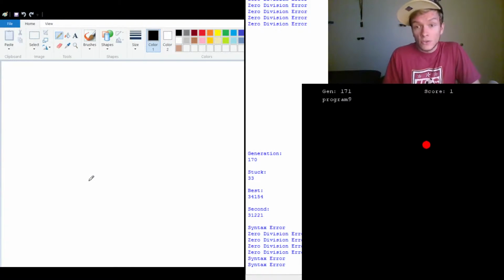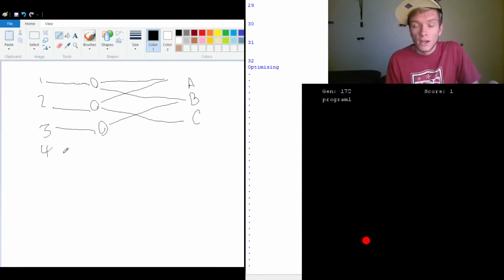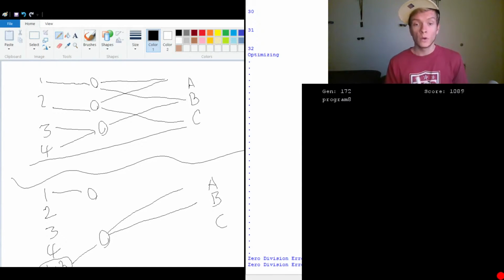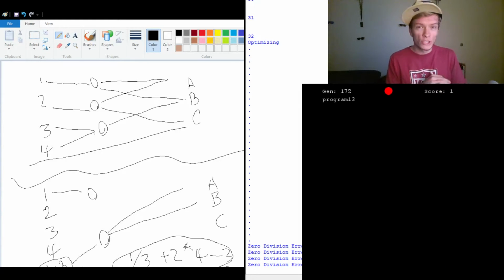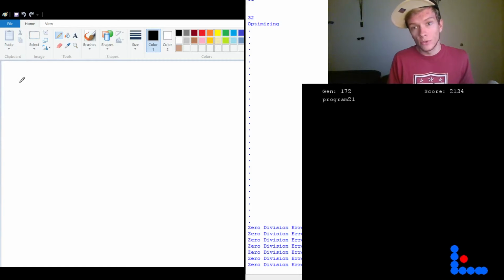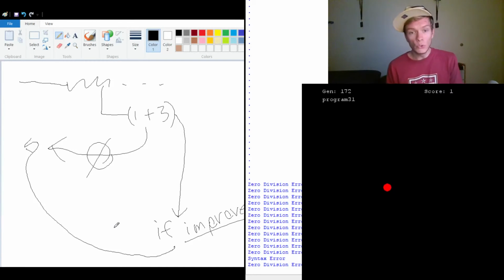AI Update - Deep Failure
The deep learning attempt was somewhat of a failure, but I feel it was a necessary step.